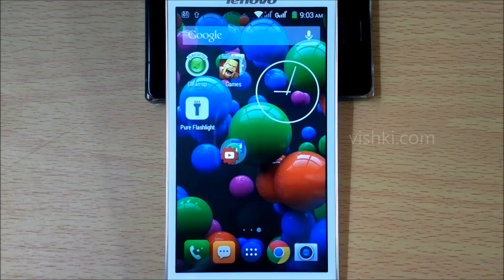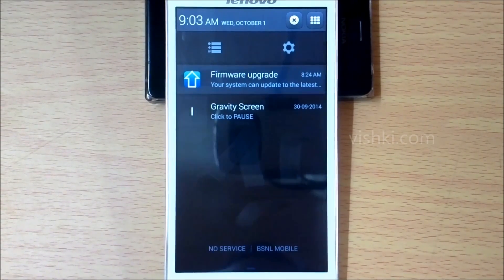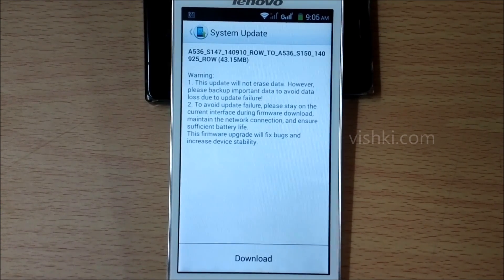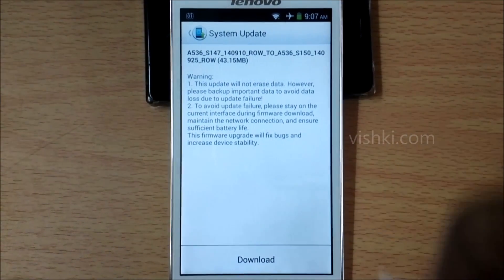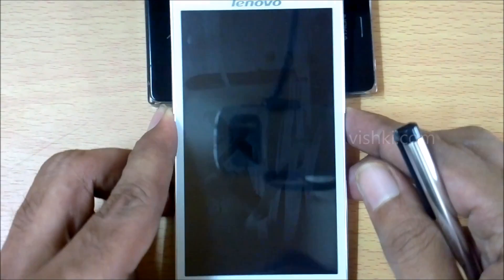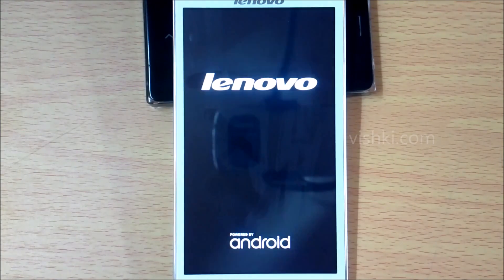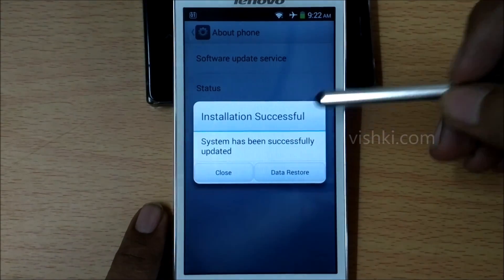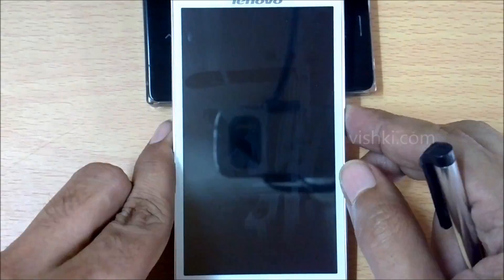Lenovo A536 Firmware update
NOTE : Although my update was successful, many have reported update errors, update process stopping in the middle making the phone useless. If you want to update, do understand the risks and do it at your own risk. I suggest you do a factory reset before the update. Also remove any memory cards, passwords and sim locks before updating.

If you have attempted and encountered errors, check the following link on Lenovo forum.